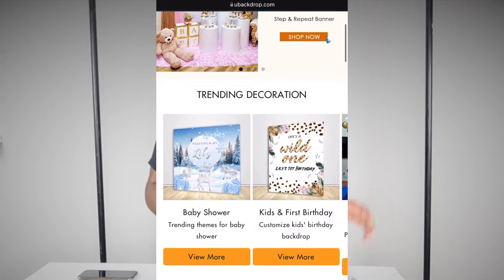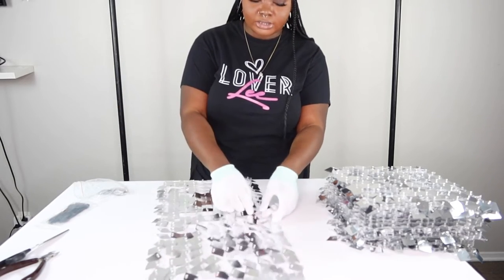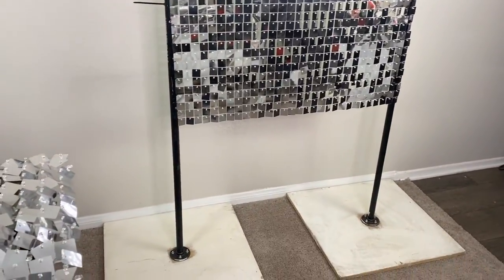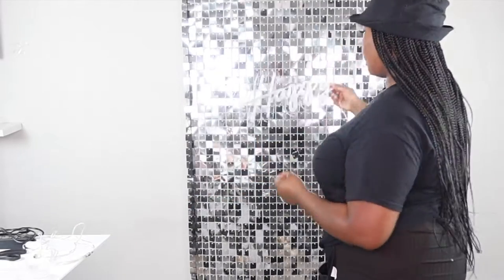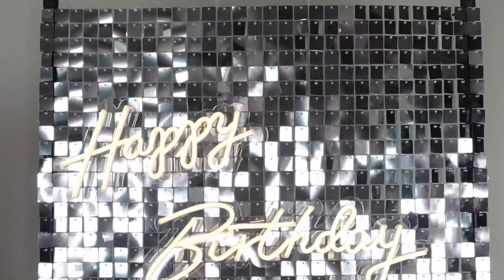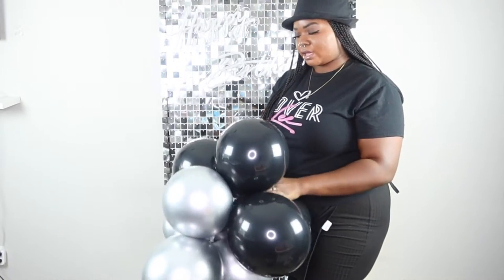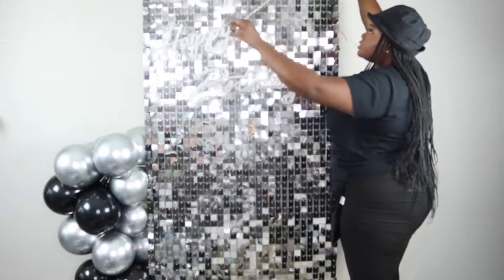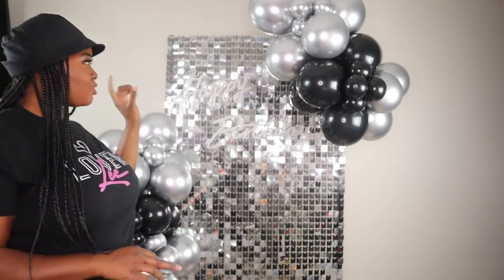HOW TO: SHIMMER WALL BACKDROP WITH BALLOONS AND NEON SIGN | Tutorial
Neon Sign
Fishing line
Hand balloon pump
Electric balloon pump
scissors
zip ties

Balloon colors and sizes:
260Q balloons : Qualatex
11 and 7 inch chrome silver: Qualatex
5 inch brilliant silver: Balloonia
11 and 5 inch black: Qualatex

-metal ruler